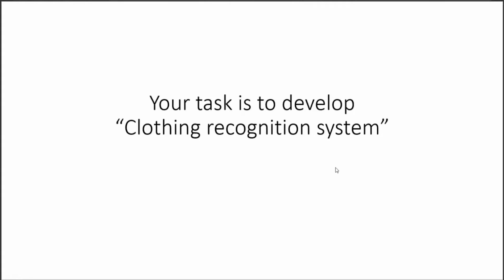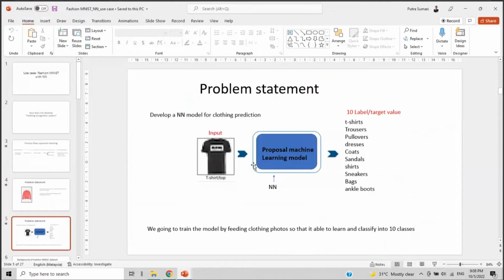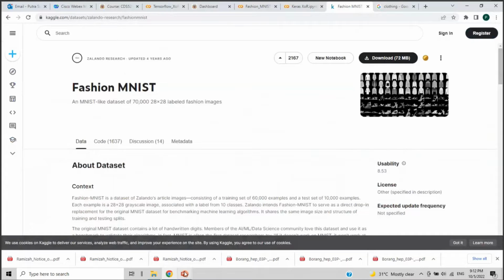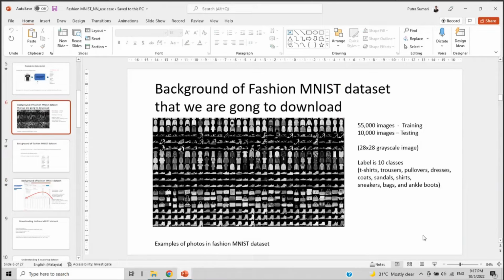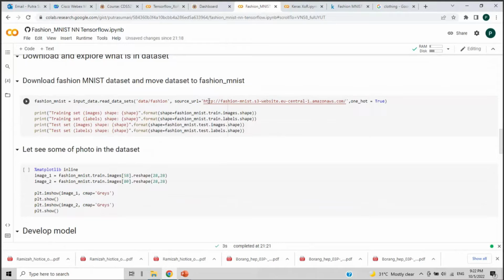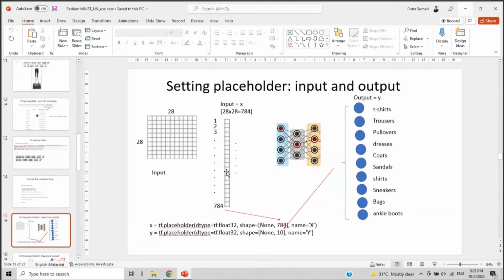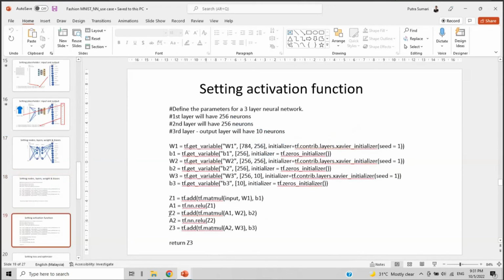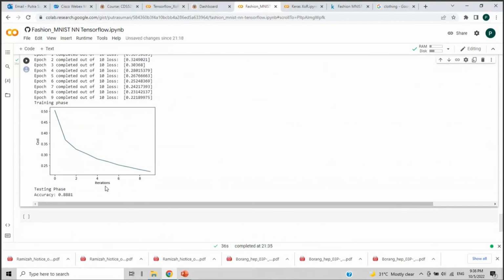Fashion MNIST TF and keras